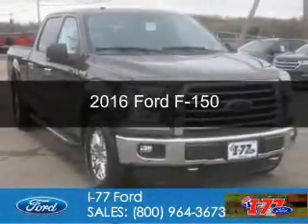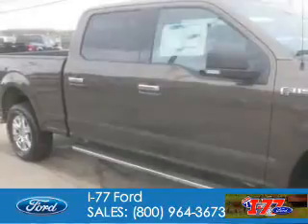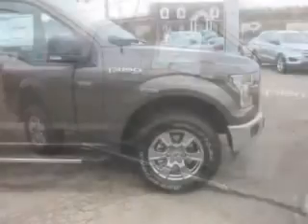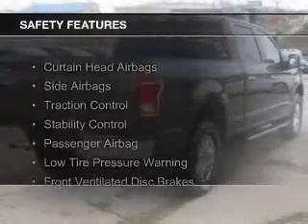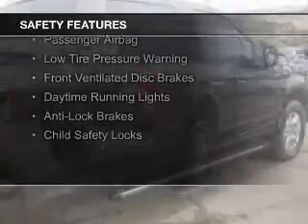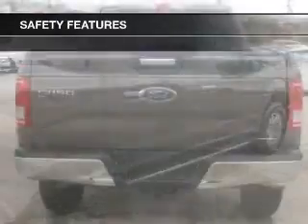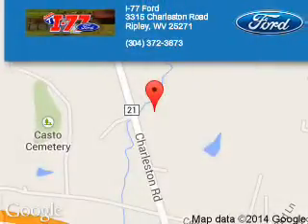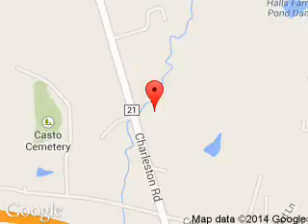2016 Ford F-150 - Ripley WV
Phone:
Year: 2016
Make: Ford
Model: F-150
Trim:
Engine: 5.0 liter 8 cylinder 32 valve
Transmission: 6-Speed Automatic
Color: Caribou Metallic
Mileage: 5
Address:
3315 Charleston Road